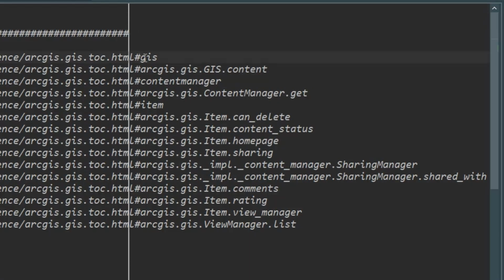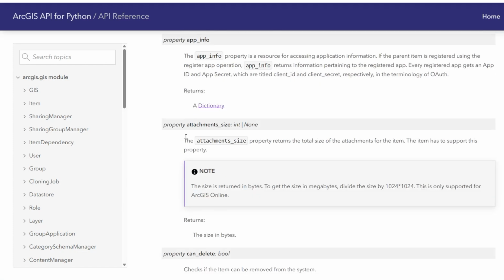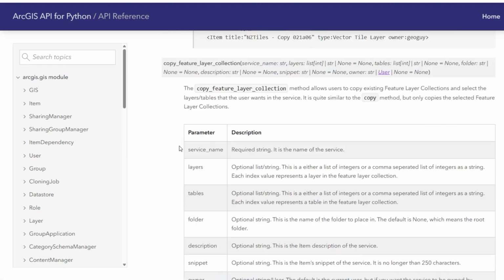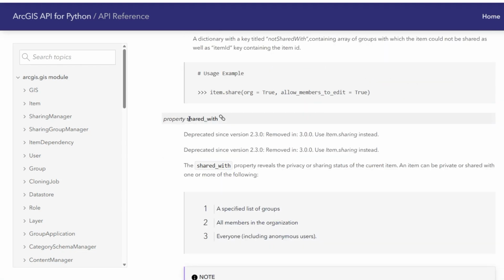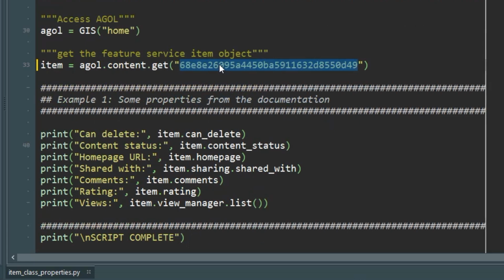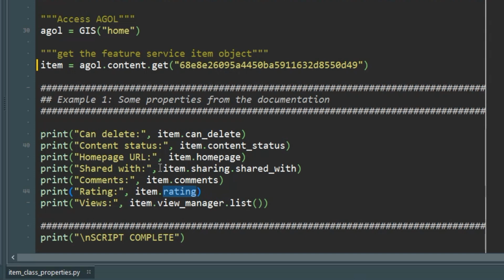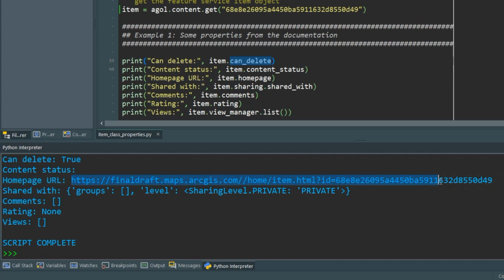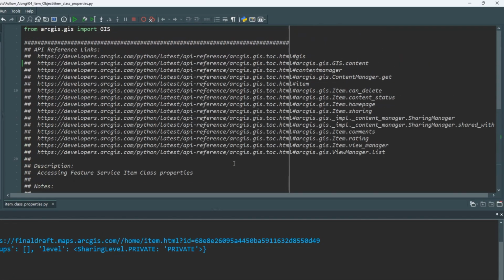ArcGIS API for Python Item Object Class Properties | ArcGIS Online | Documentation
Explore the *Item Object class properties* available in the *ArcGIS API for Python* and learn how to inspect and understand ArcGIS Online content at a deeper level. In this walkthrough, you’ll use the content.get() method to retrieve a Feature Service item and then review item properties such as can_delete, content_status, homepage, sharing, comments, ratings, and view layers.

▪️ Access Item Object class properties documented in the API
▪️ Inspect sharing, status, and other item-level attributes
▪️ Understand that there are helper (properties) classes such as the SharingManager

00:00 Introduction
00:55 Documentation
03:12 Python Script walkthrough
04:58 Script output